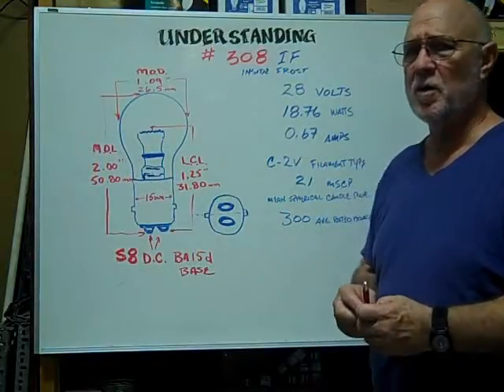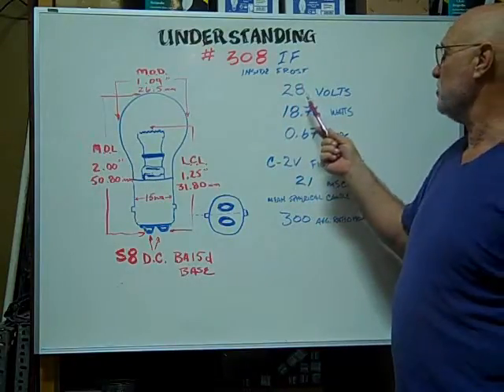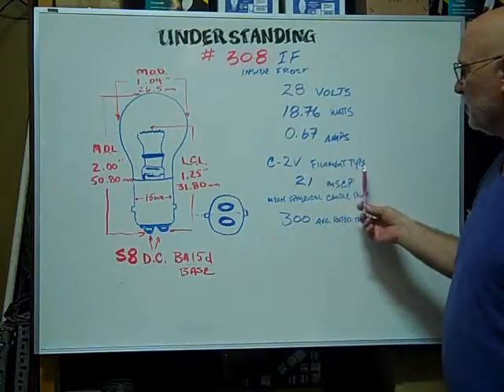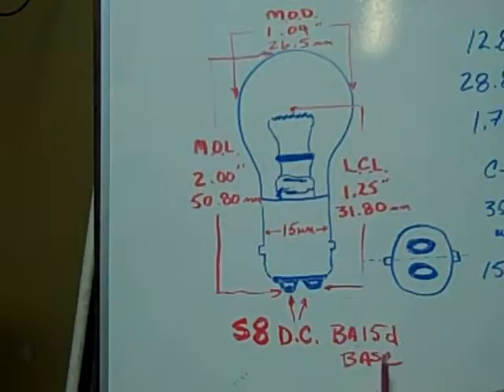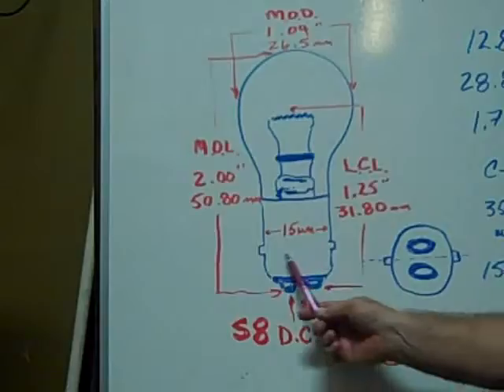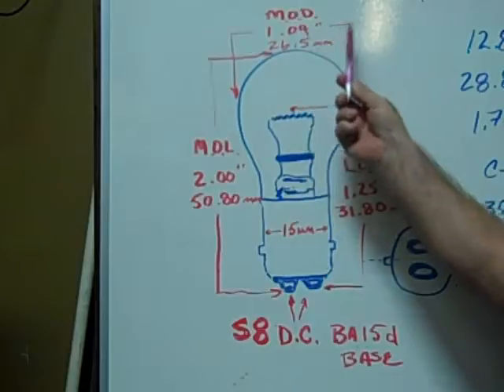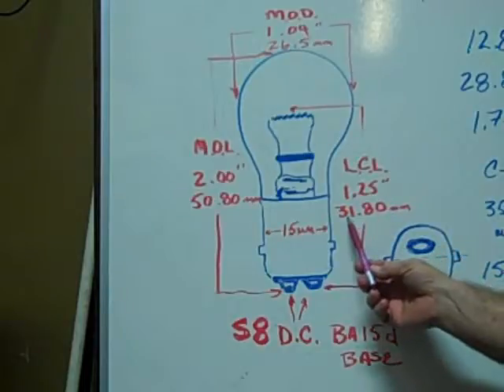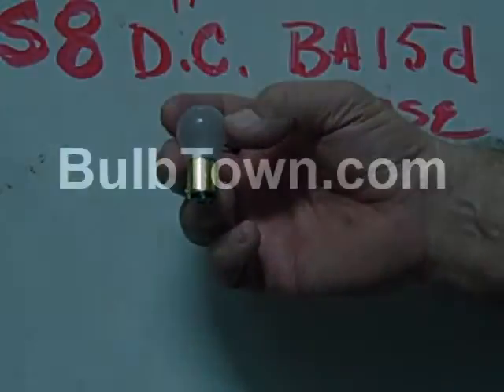308IF Miniature Bulb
308IF Miniature Bulb - 28 Volt 0.67 Amp 18.76 Watt Inside Frosted S-8, Double Contact (BA15D) Base, C-2V Filament Design. 300 Average Rated Hours. 2.0" (50.8mm) Maximum Overall Length (M.O.L.), 1.04" (26.5mm) Maximum Outer Diameter (M.O.D.). 1.12" (28.5mm) Light Center Length (L.C.L).